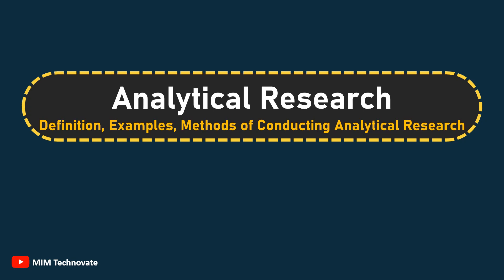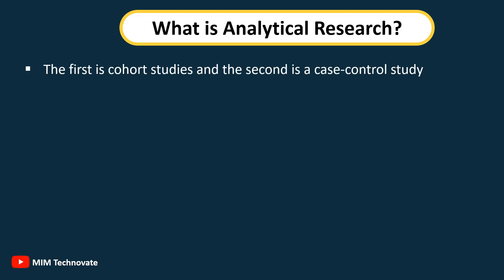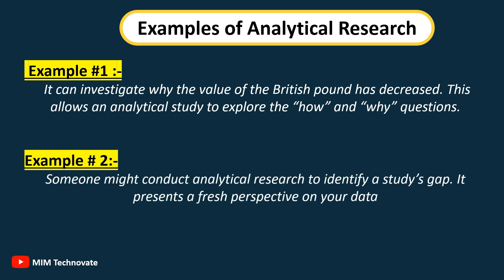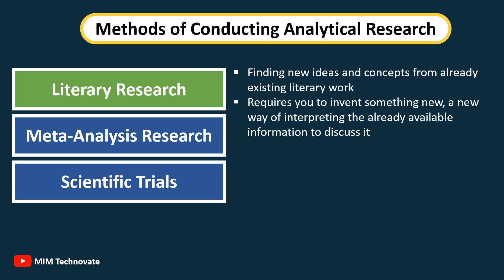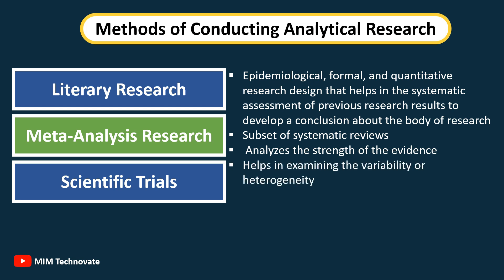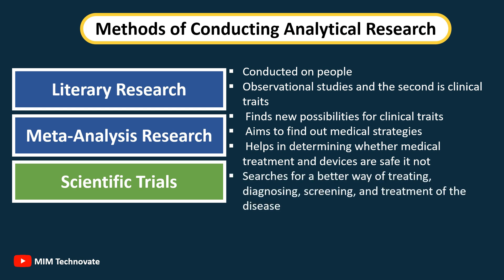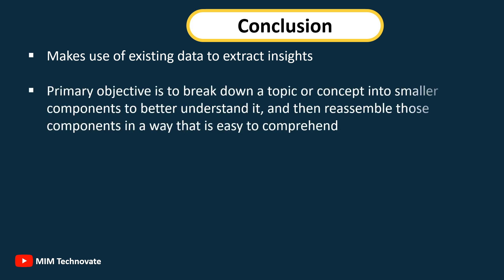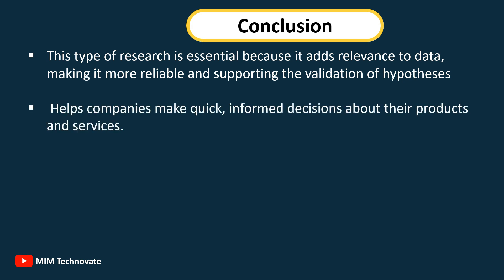Analytical Research | Methods of Conducting Analytical Research